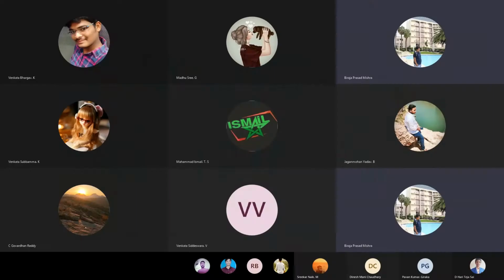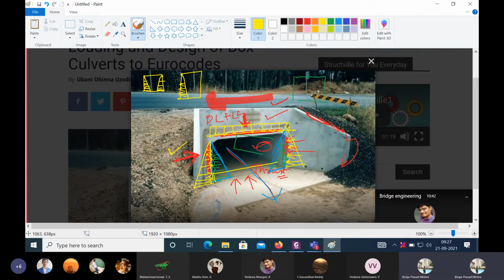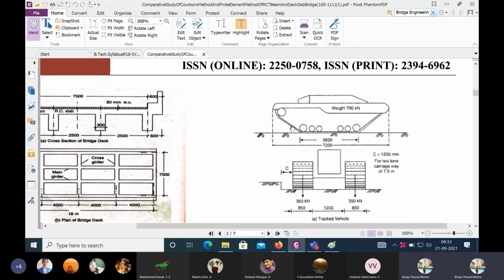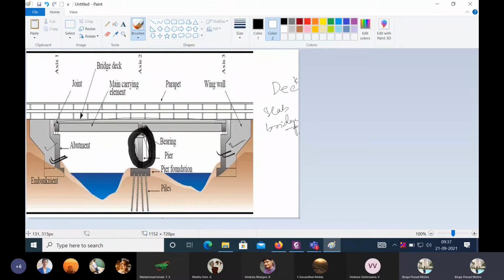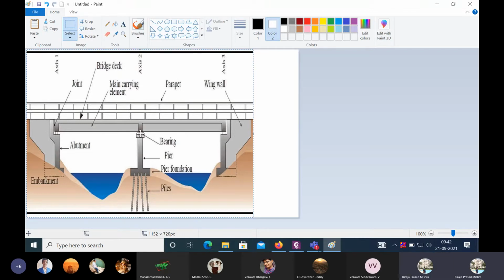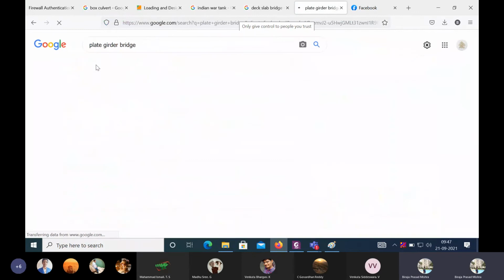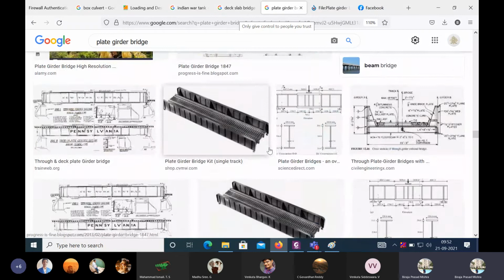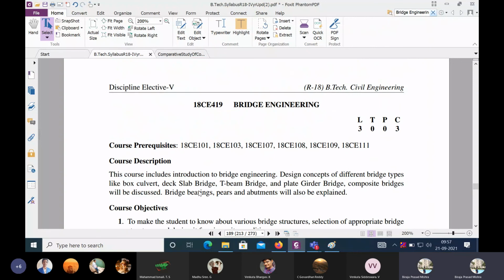Lecture 1 Date 21 09 2021